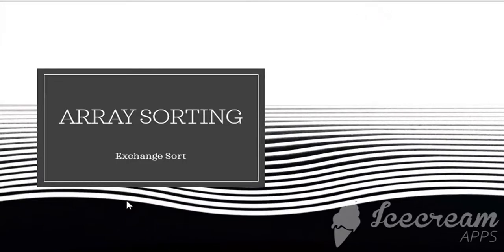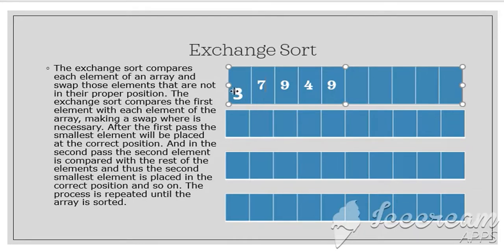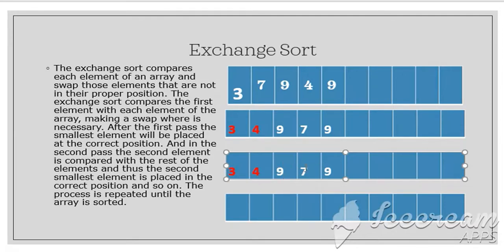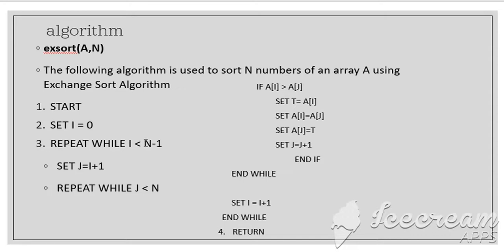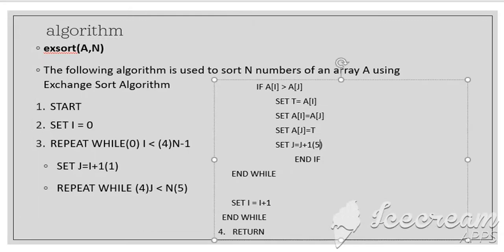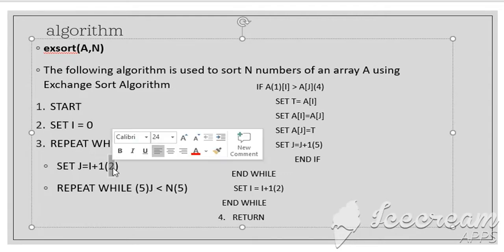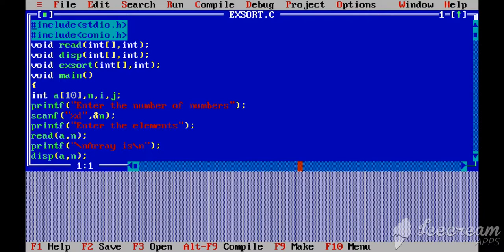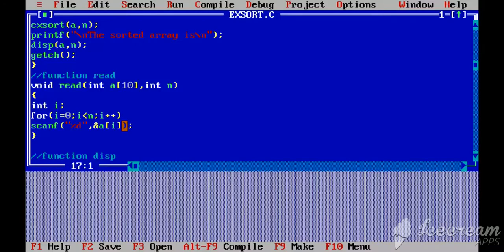Eazi Lessons || C Programming || Lecture 24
Exchange Sort explained with the help of Program and Algorithm in Malayalam